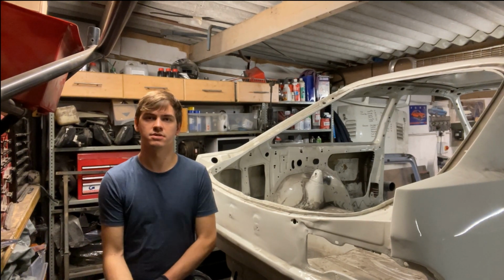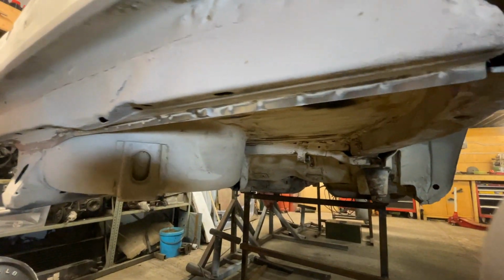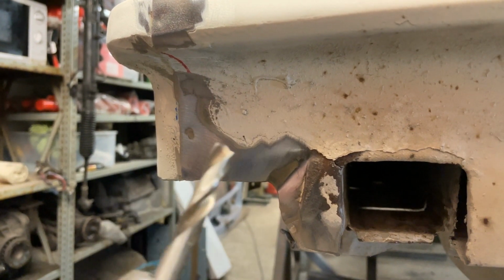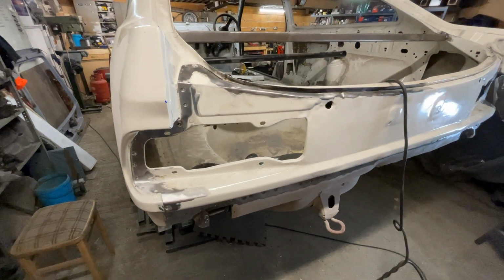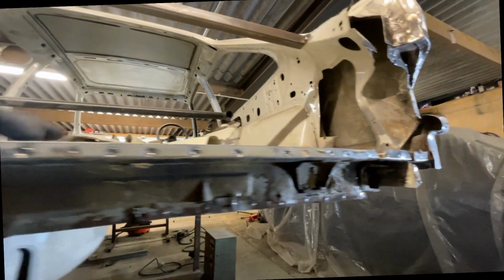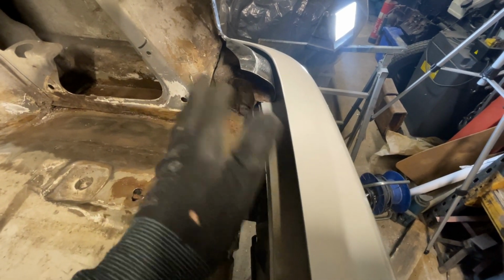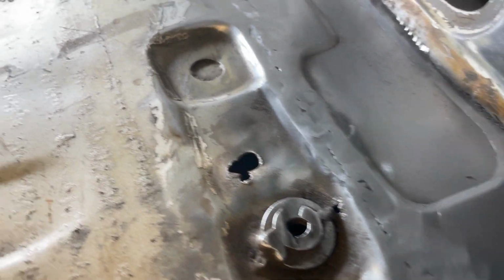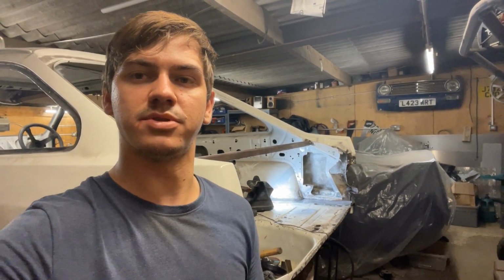Cosworth track car build - 3, Rear panel removal and start of repairs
A video of removing the rear panel on my 1986 Sierra Cosworth, I've never really done a panel repair to this extent so little bit intimidating but past the point of no-return now! :)

Also to prove to myself more than anyone that'll go back together; I made sure to get a little repair to the boot floor with a fabricated panel in place before too much cutting happened.